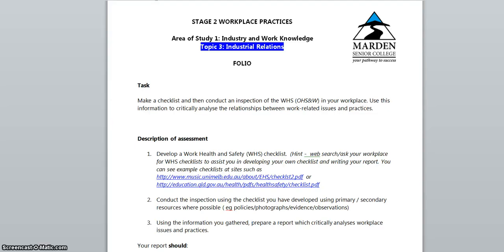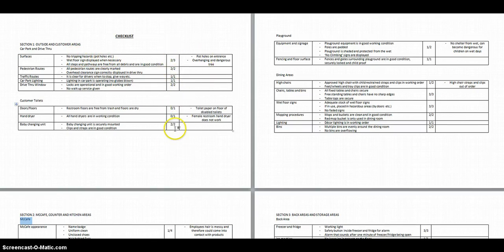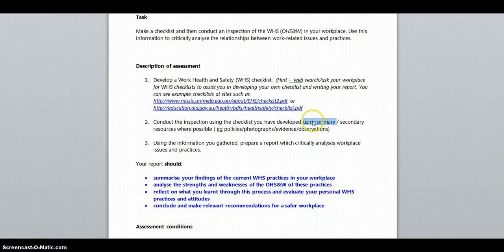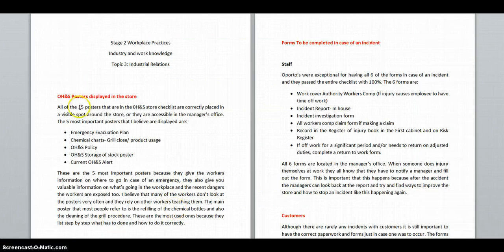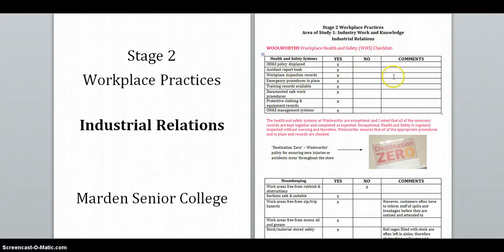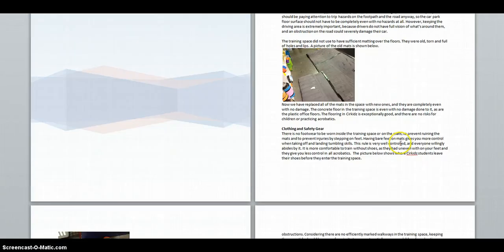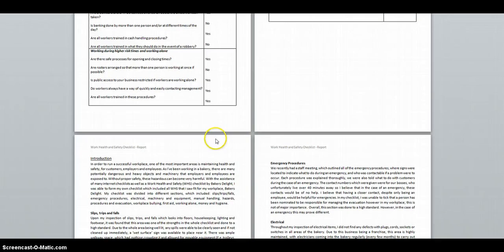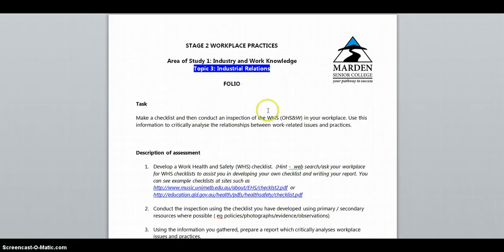Industrial Relations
How to do the WHS tasks - for workers